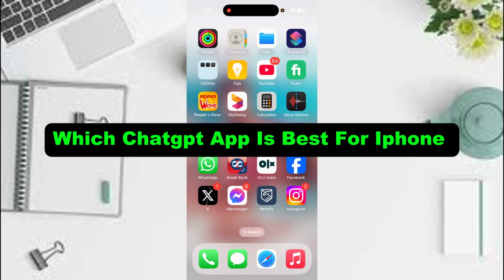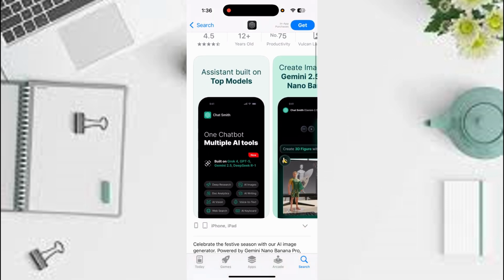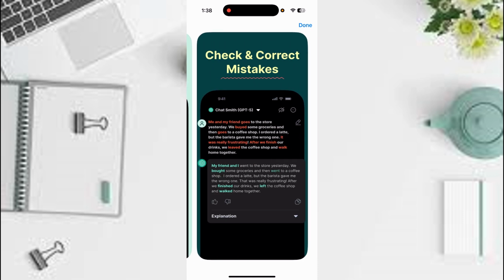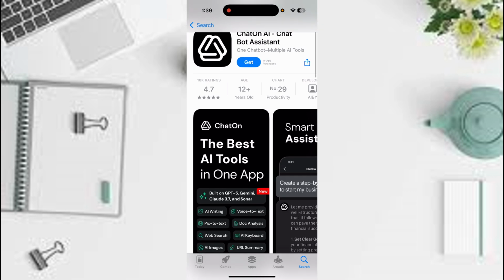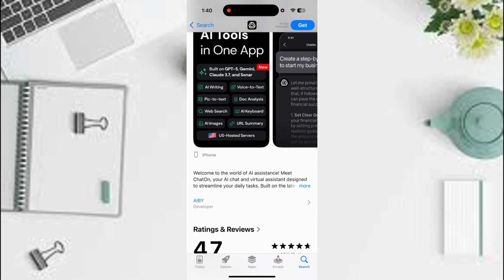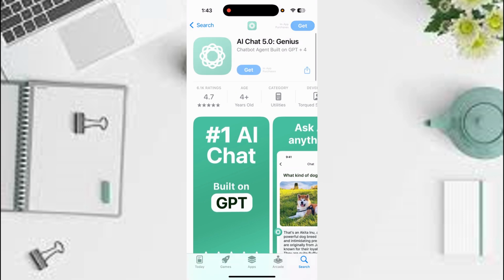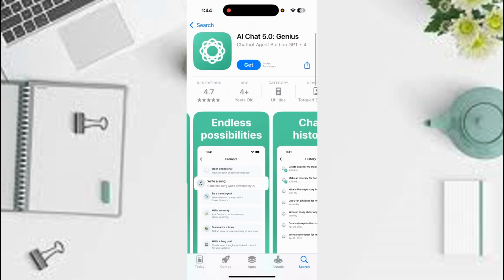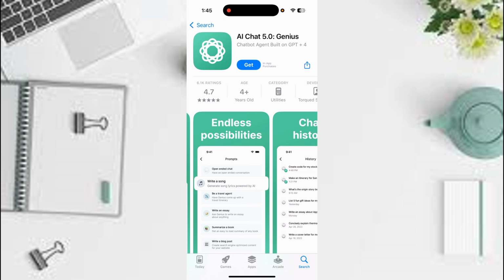Which ChatGPT App is Best For iPhone 🔴 AI Tools/Apps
In this video, you will learn which ChatGPT app is best for iPhone.